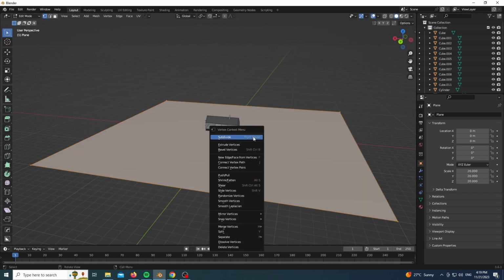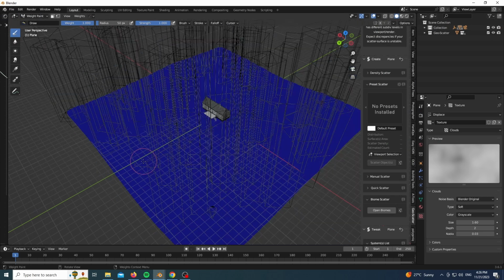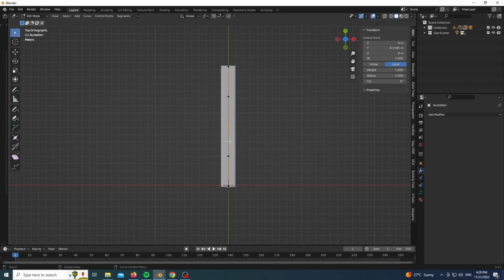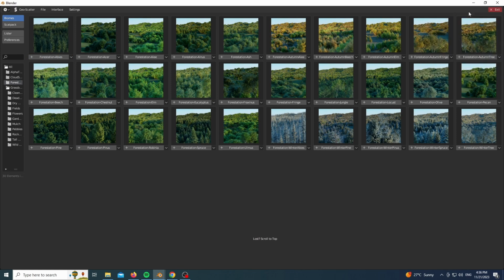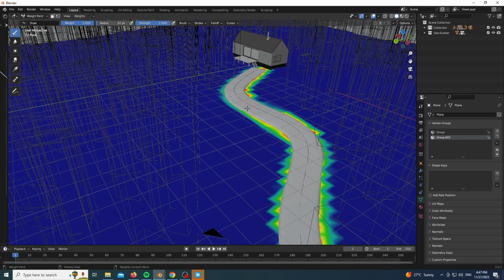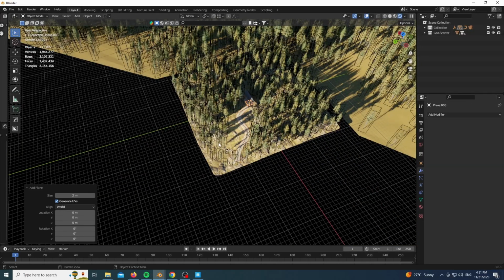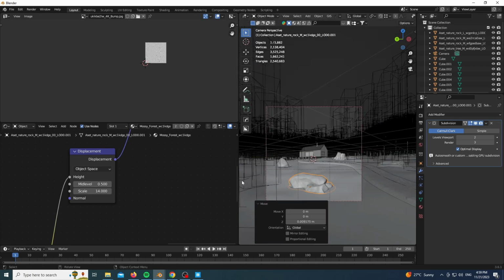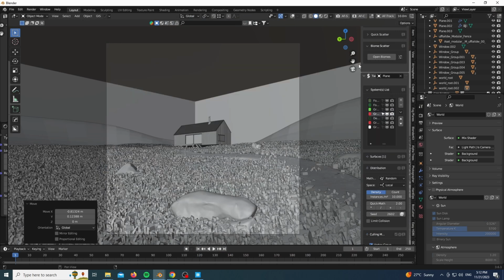Creating realistic architecture and environments in Blender - Beginner tutorial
Hello everyone, in this video I wanted to show you how to make a beautiful and simple cabin scene using fully blender and publicly available assets in a beginner friendly manner using very simple tools and techniques.
For the sake of simplicity I have opted to use addons to simplify the process. However in next videos I will be going for an "addon less" approach.

Timecodes
0:00 - Intro
1:40 - Landscape Modeling
1:58 - Camera
2:50 - Lighting
3:17 - Texturing the landscape
4:50 - Scattering Trees
6:05 - Modular path
10:10 - Backdrop mountain
13:20 - Scattering Grass
15:35 - Texturing the path
17:30 - Shadows
19:05 - Terrain detailing
21:09 - fog and god rays
22:00 - Adding the sky
23:00 - Outro